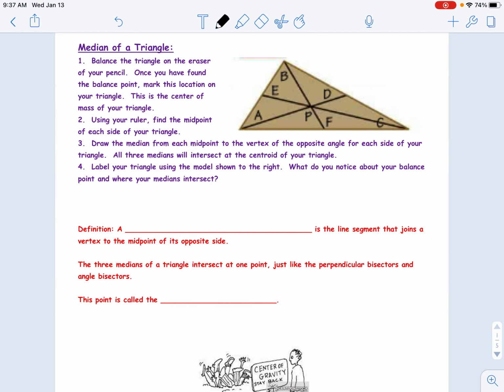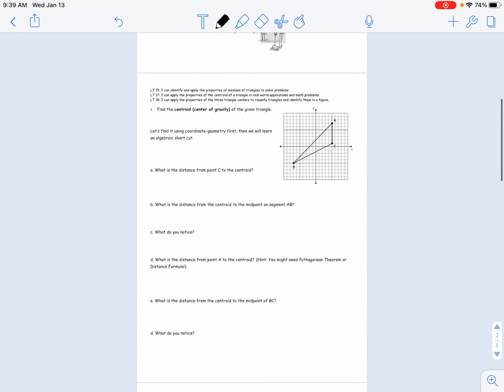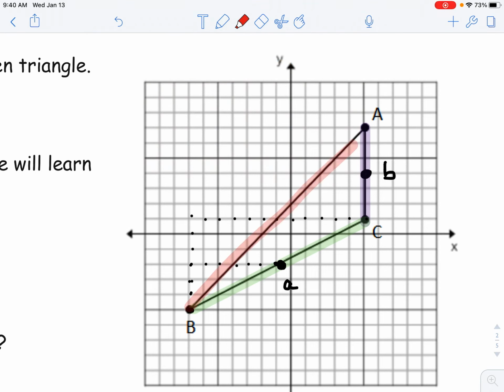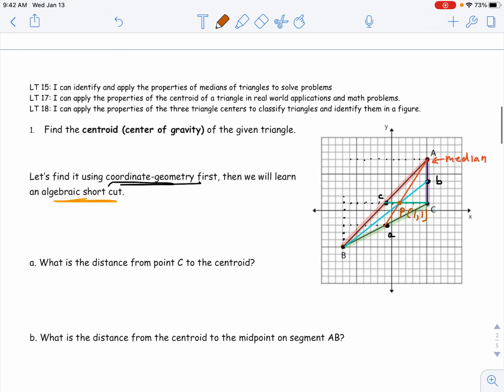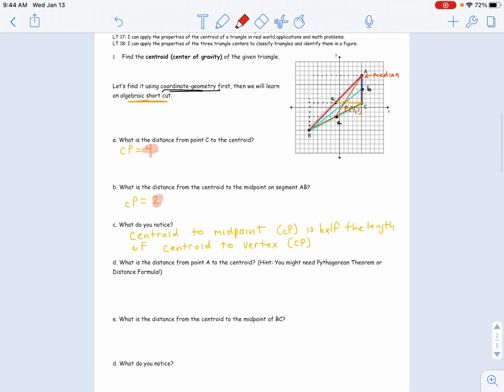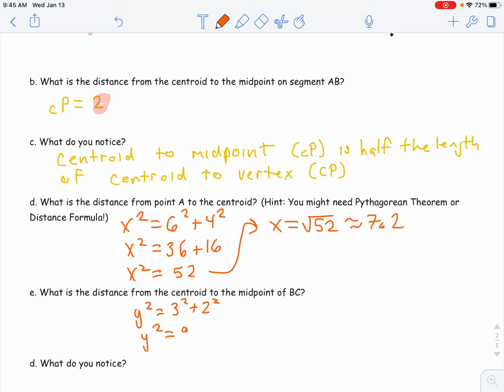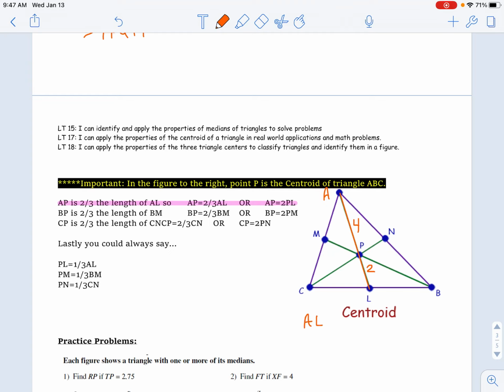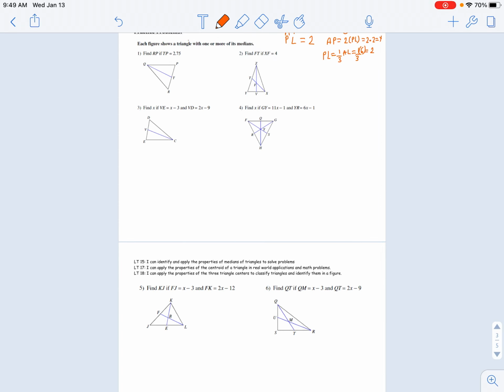5.7 LT 15-18 Centroids and Medians Phaze 1 Video 2